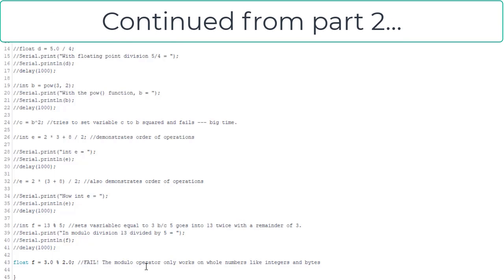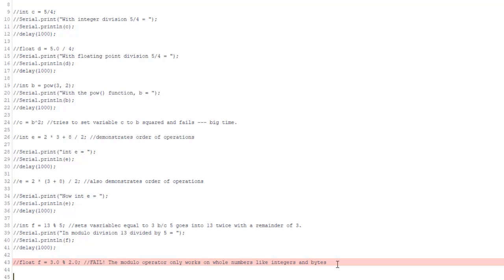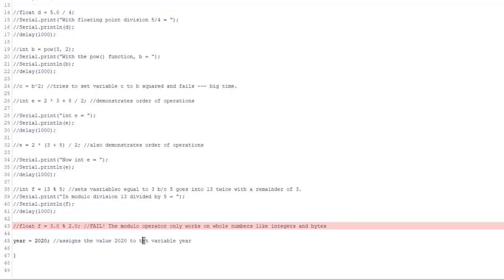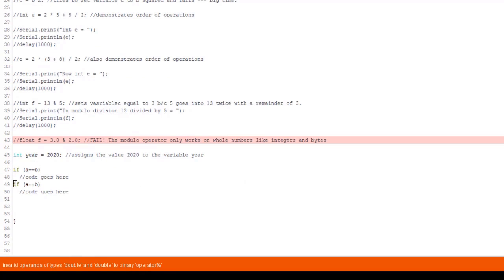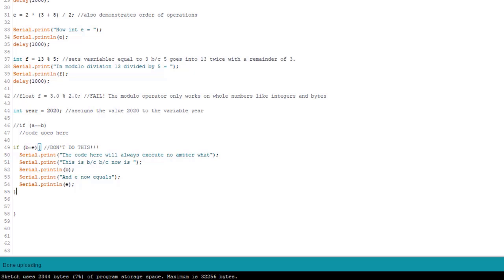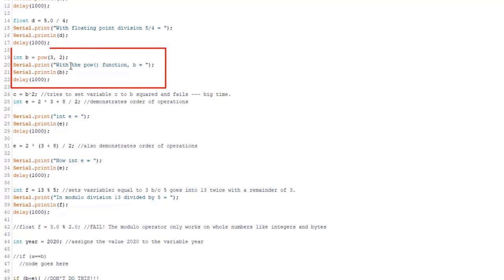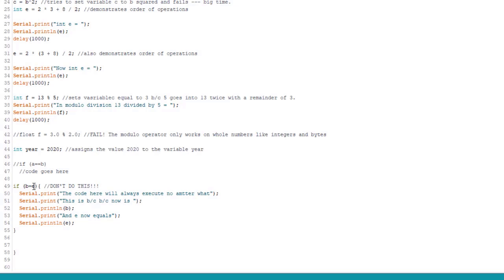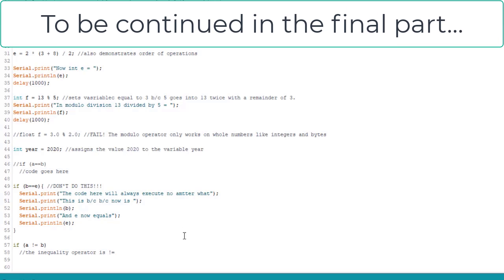Part 3 - Grasping Arithmetic & Logic in Arduino [and how to avoid a VERY common mistake!]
This series dives into the often overlooked world of arithmetic and login in Arduino. Let's talk about a very common mistake people make when programming the Arduino.